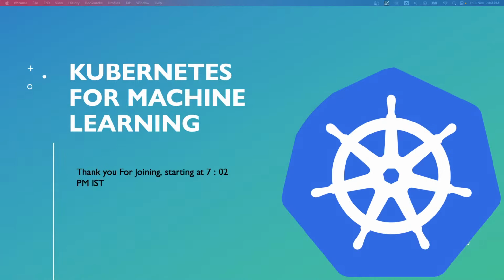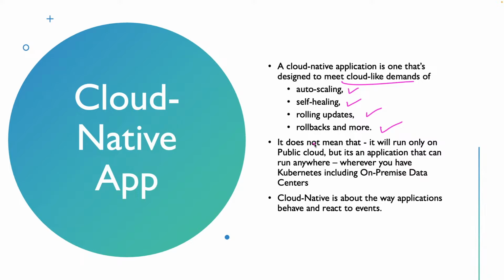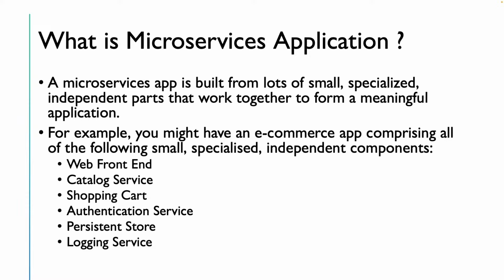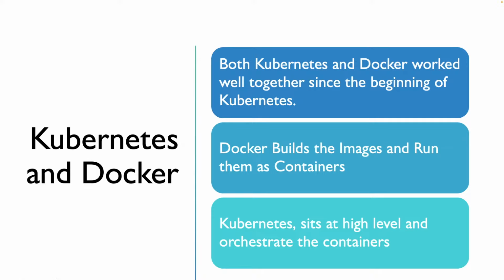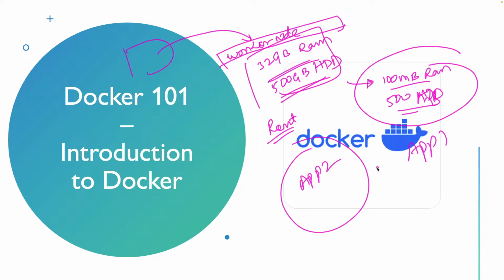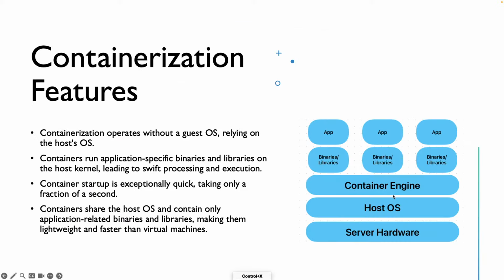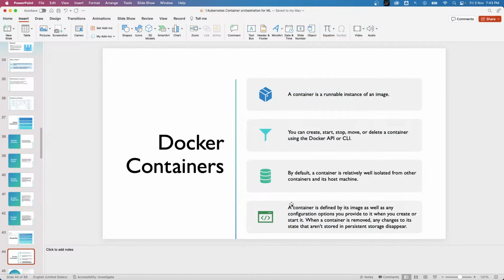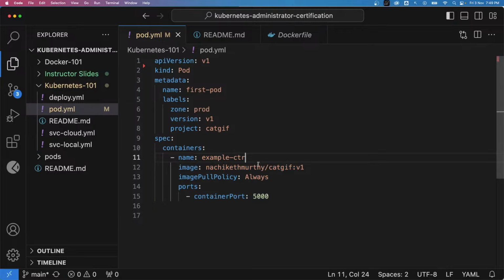Kubernetes for Machine Learning Projects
Are you interested in harnessing the power of Kubernetes to supercharge your machine learning projects? Join us for an exciting and informative event that delves into the intersection of Kubernetes and machine learning.